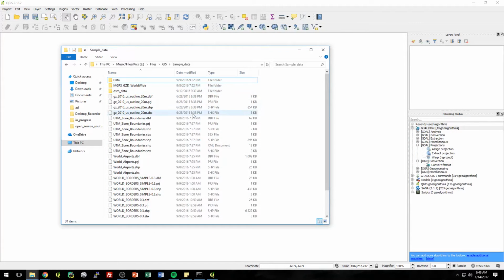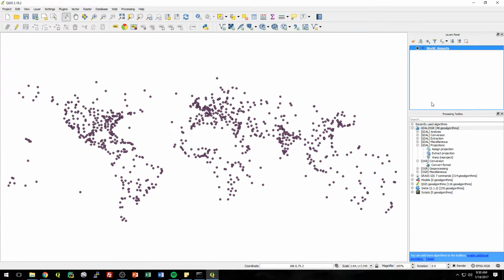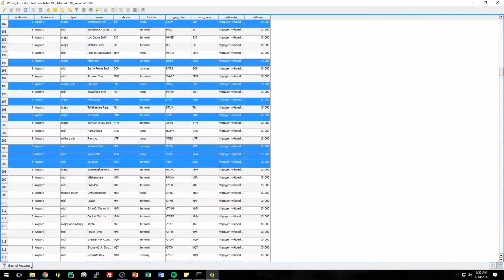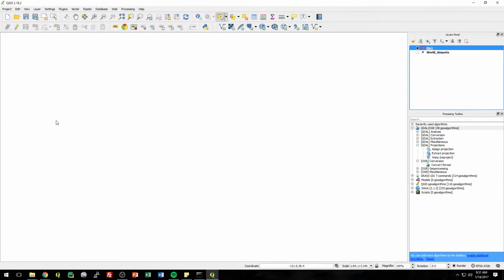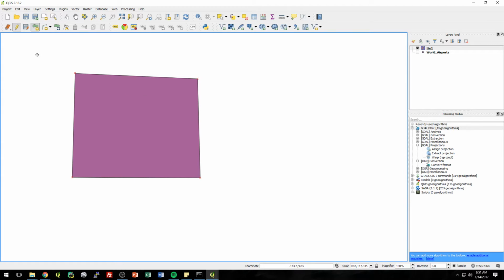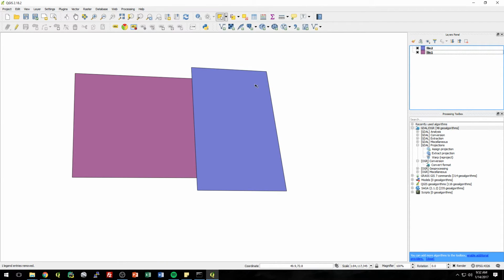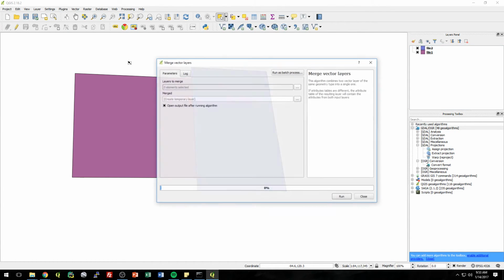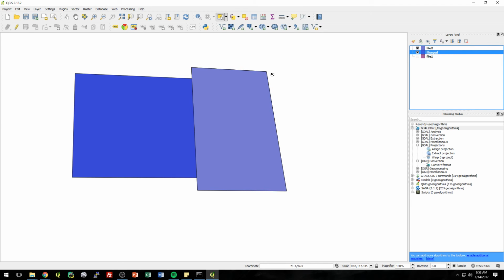Merging Vectors with QGIS - Open Source GIS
Using QGIS to merge 2 vector layers